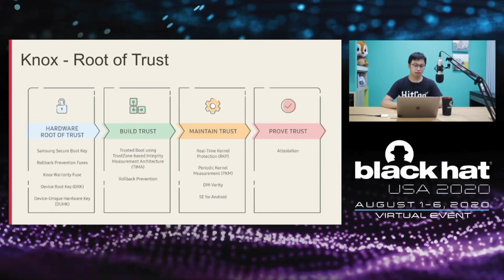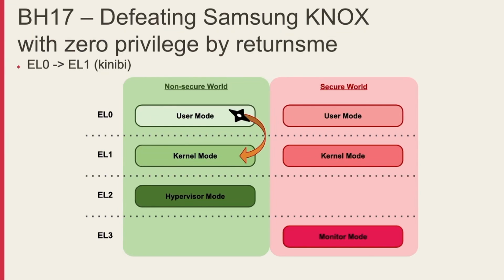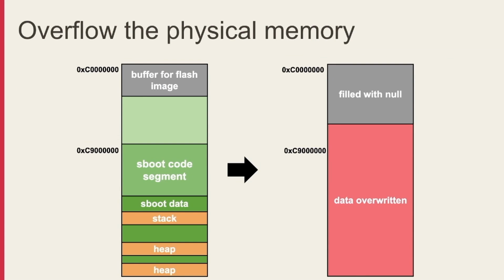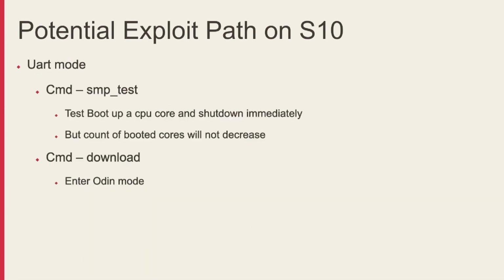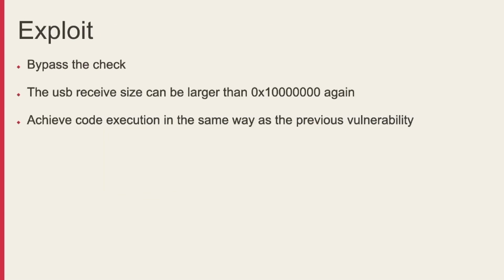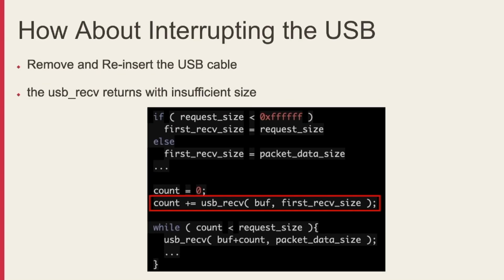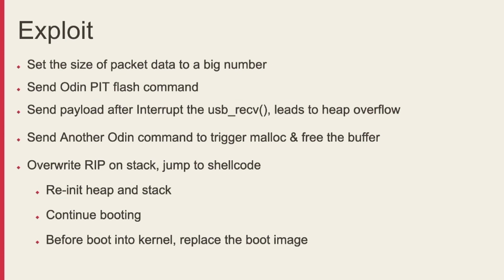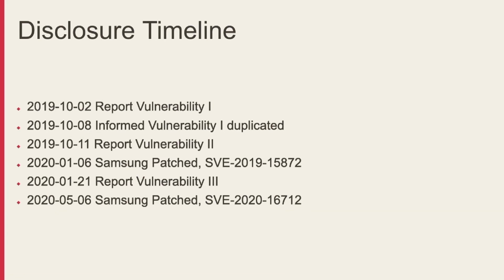Breaking Samsung's Root of Trust: Exploiting Samsung S10 Secure Boot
Cheng-Yu Chao  |  Senior Researcher, TeamT5
Hung Chi Su  |  Senior Researcher, TeamT5
Che-Yang Wu  |  Senior Researcher, TeamT5
Date: Wednesday, August 5 | 1:30pm-2:10pm
Format: 40-Minute Briefings
Tracks:  Mobile,  Exploit Development

Being the highest market share smartphone manufacturer, Samsung conducts a series of protection on Android called Knox Platform to ensure the security of its smartphones. During the booting process, Samsung uses S-boot (Secure Boot) to make sure it can only boot a stocked image. If the device tries to boot a custom image, it will trip a one-time programmable bit e-fuse (a.k.a Knox bit). Once a trustzone app (trustlet) detects the Knox bit tripped, it will delete the encryption key for the sensitive data to prevent unauthorized data access to the locked phone.

In this presentation, we'll present several vulnerabilities we found in S-Boot that are related to USB request handling. By exploiting these vulnerabilities, we're allowed to bypass the mitigation of S-boot through the USB device and obtain code execution in early boot stage. In other words, as long as we have the phone (whether locked or not) and an USB-C connector, we'll be able to boot a custom image without tripping the Knox bit, allowing us to retrieve sensitive data from a locked device.

We will also describe how we discover and exploit the vulnerabilities in detail, demonstrate the exploit on a Samsung Galaxy S10 smartphone, and discuss the possible impact of these vulnerabilities.